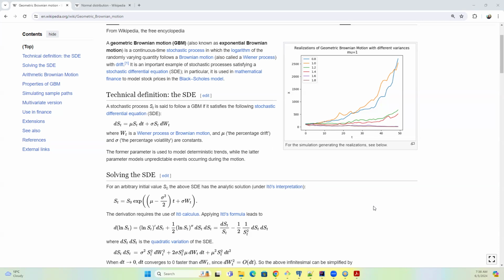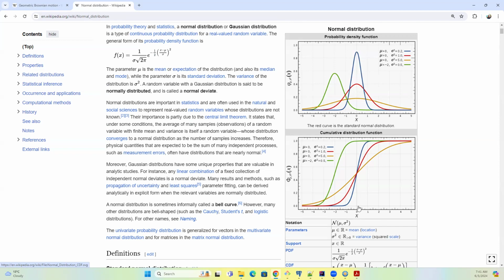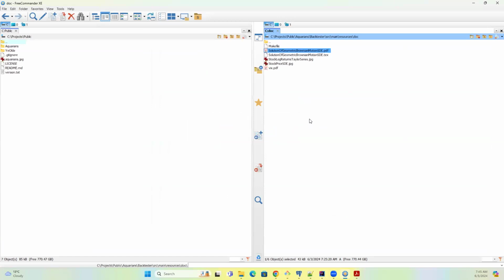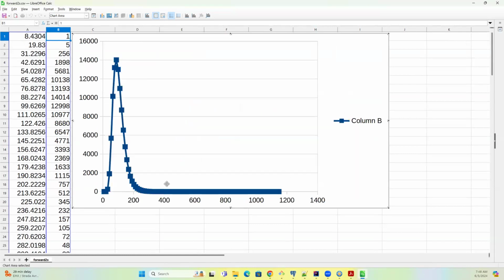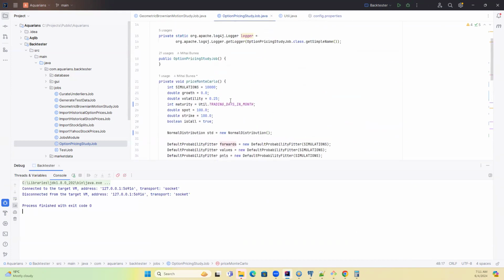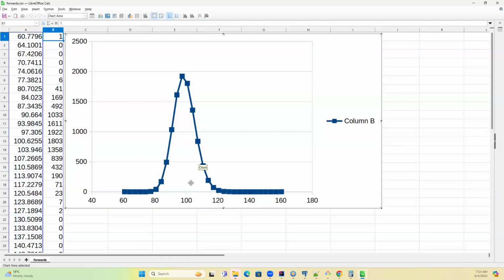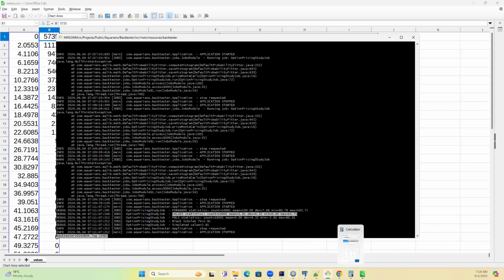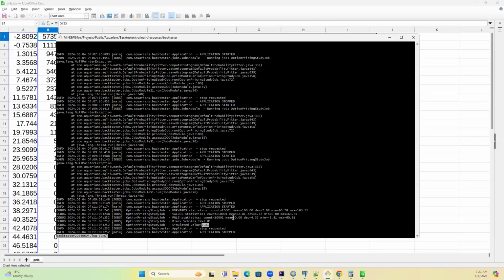Chapter 4: Simulation of stock prices and calculation of option value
Way to compute average value of an option by simulating the distribution of stock prices